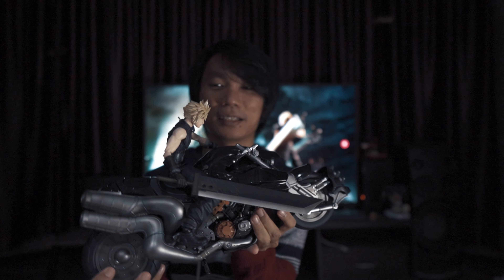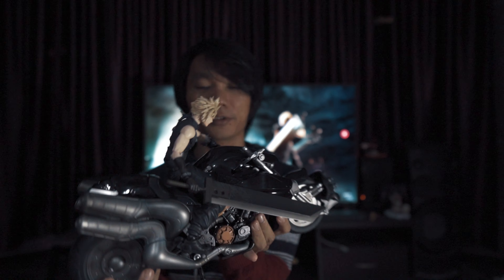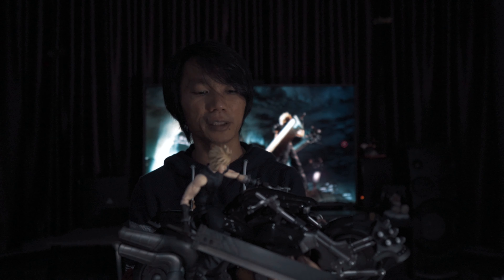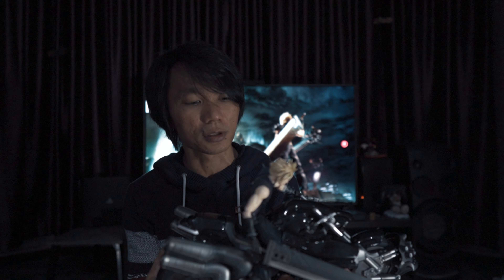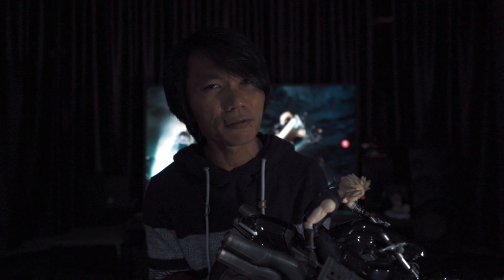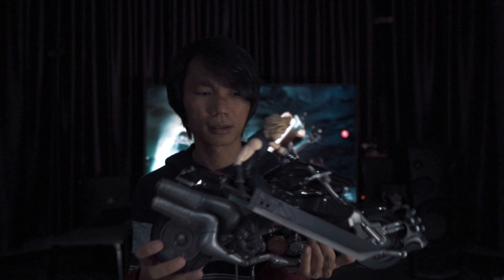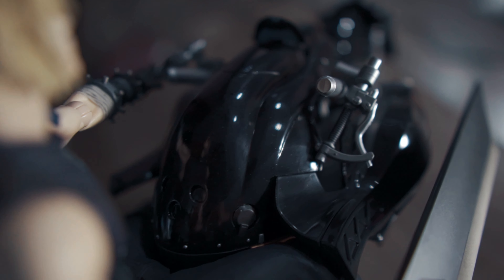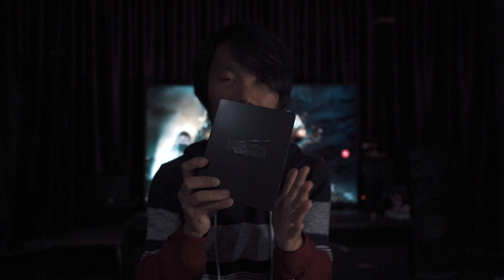Final Fantasy VII Remake Soldier First Class Edition Impression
My unboxing experience and initial thoughts on the PlayStation 4 Final Fantasy VII Remake Soldier First Class Edition.

p/s: Got my copy on 20th April 2020 (Official release on the 04th). It's a long wait and end up also buying the digital version.

Gadget list:📷 Sony A6400
Sigma 16mm f1.4 DCDN
Zhiyun Weebill Lab gimbal
Software:
Wondershare Filmora 9.3